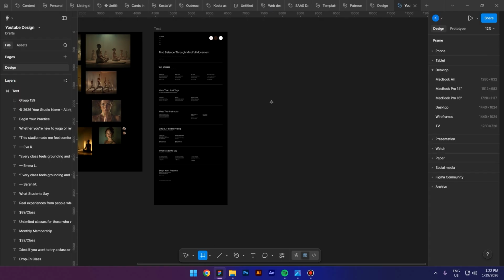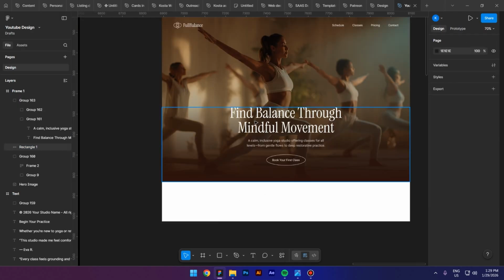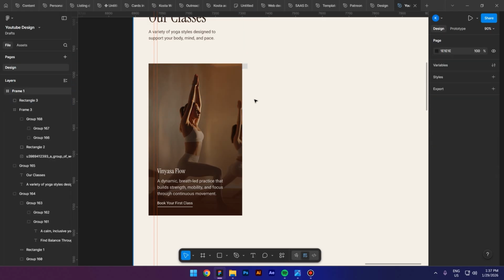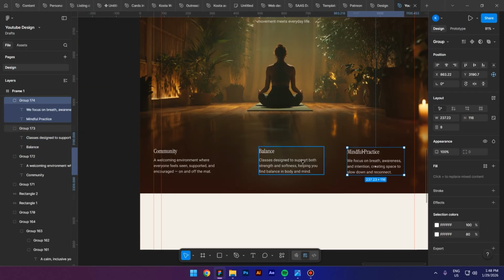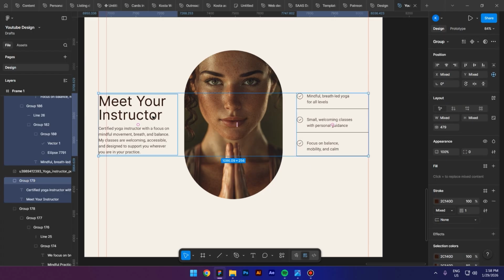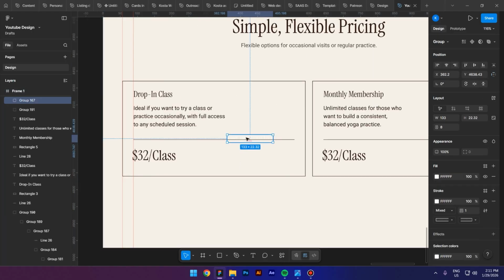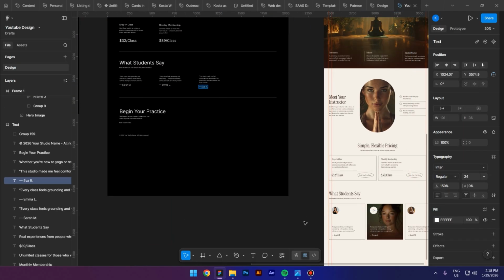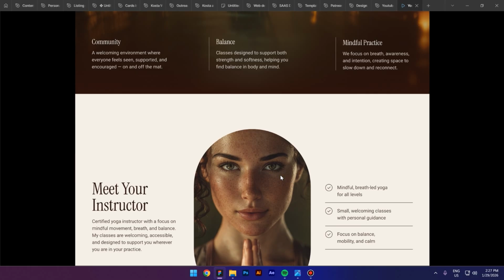Yoga Website | Figma Web Design Tutorial 2026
In this video we will design A Yoga Website from blank Canvas to full website in less than an hour.